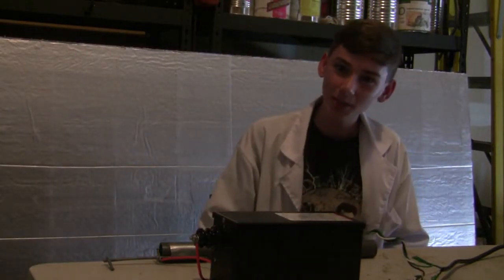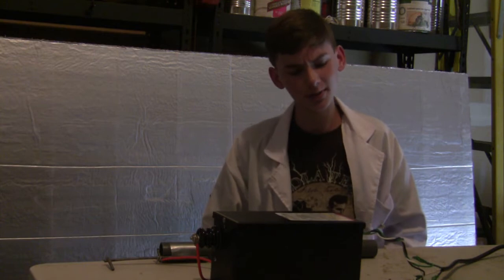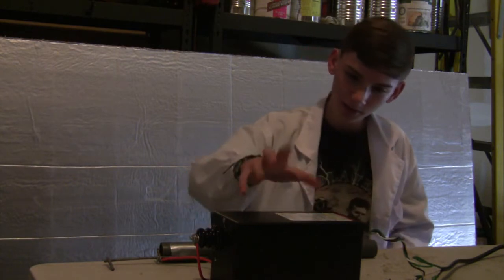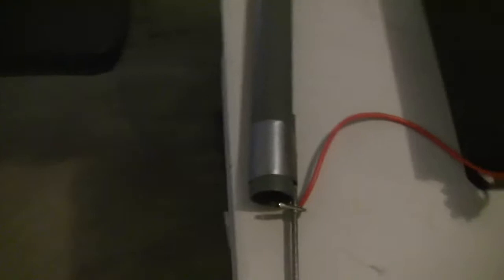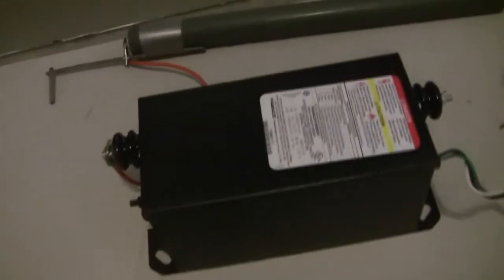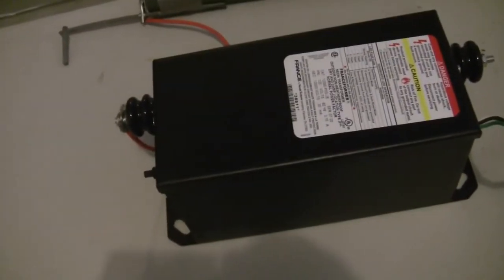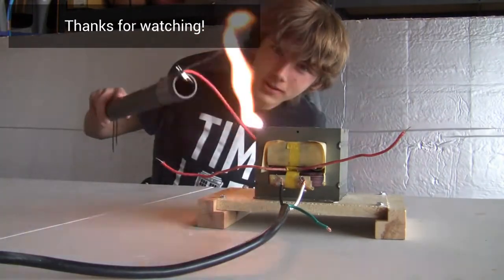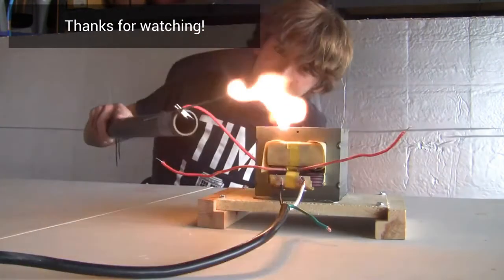you've never seen a cleaner Jacob's Ladder, promise. PLASMA ARCS!!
Plasma Generator

At long last (if a week is considered "long last"), I give to you 12,000 volts in action! This video is pretty cool, I had a lot of fun filming it. What a fun Labor Day that was, this is officially the highest voltage I have been exposed to so far! Enjoy!